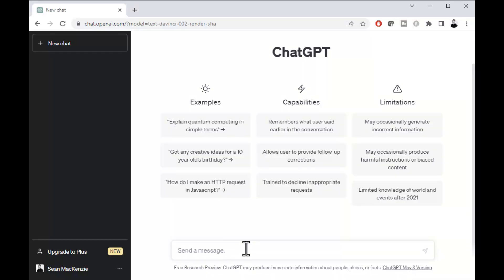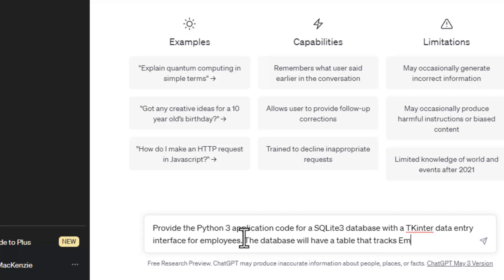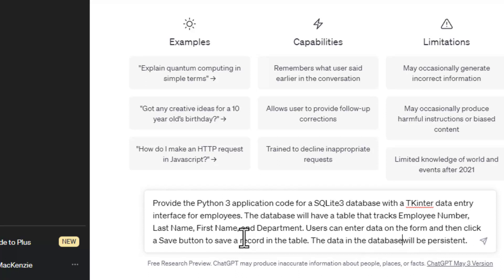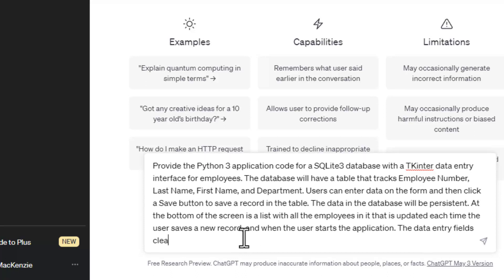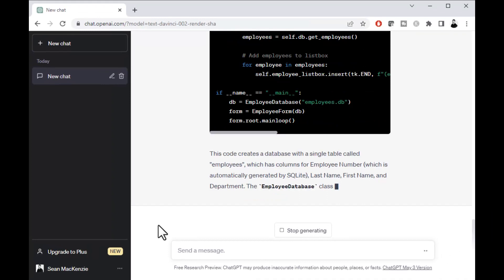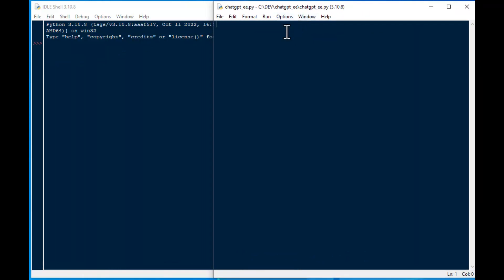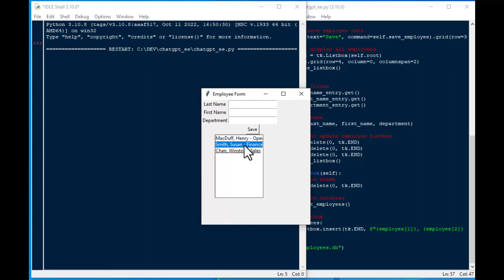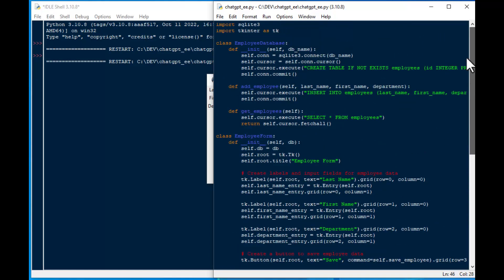Building a Database Application with ChatGPT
In this episode, we're going to take a quick look at ChatGPT in order to see how it will perform the task of creating a database application. This task is very common for data engineers, and so I wanted to see how far we could get in one (free) session of ChatGPT. I did several tries wherein the processing of my task was truncated by the time limit or processing cycles available at the time I ran it, and this was my final requirement, trimmed down to get a finished product. Definitely, it is an interesting outcome, even for this simple task.